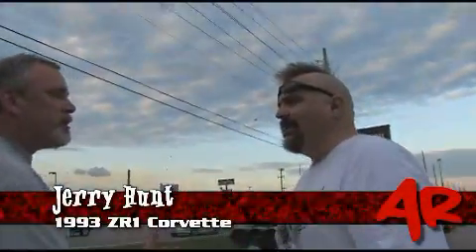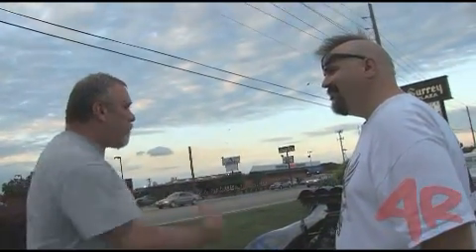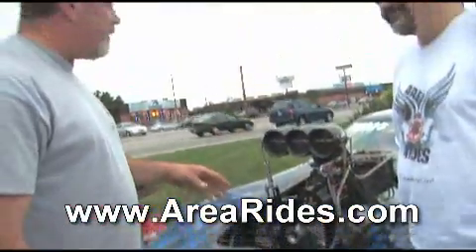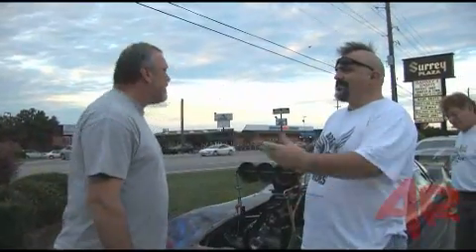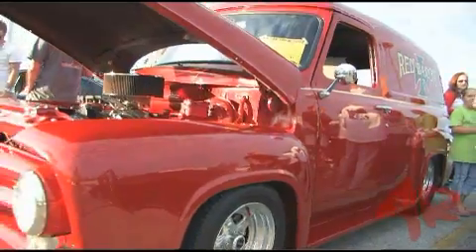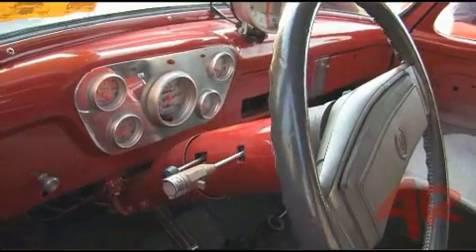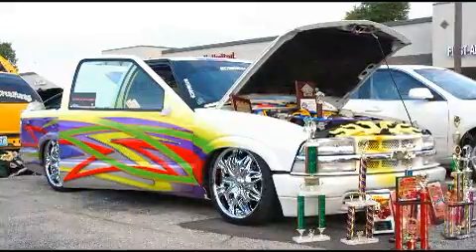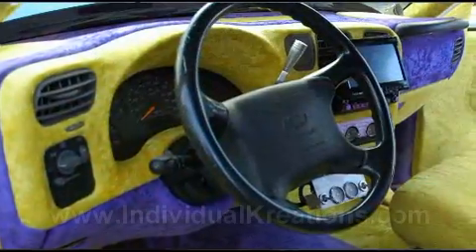Dairy Queen Car Show 2008 - Florissant, MO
The first Saturday every summer month in the Surrey Plaza in Florissant, Missouri, Dairy Queen holds a massive car show. for more!